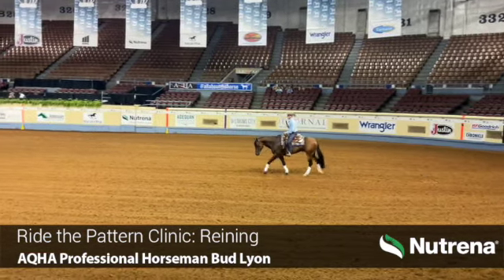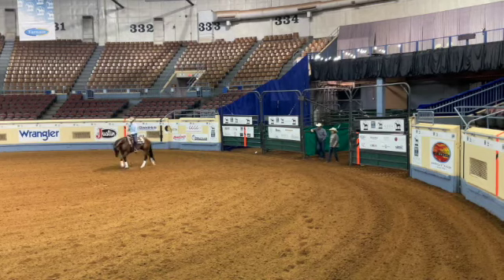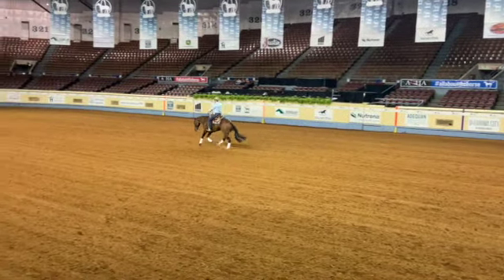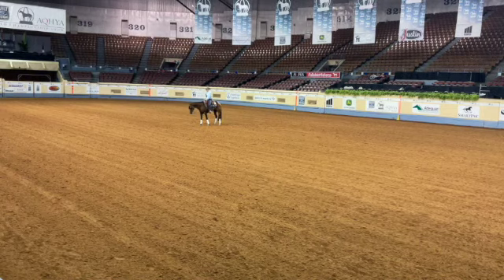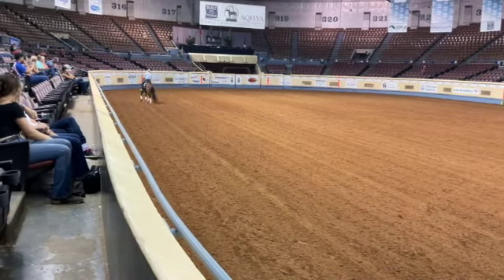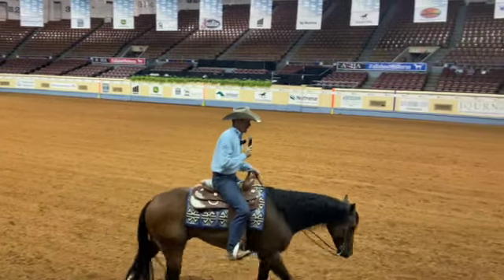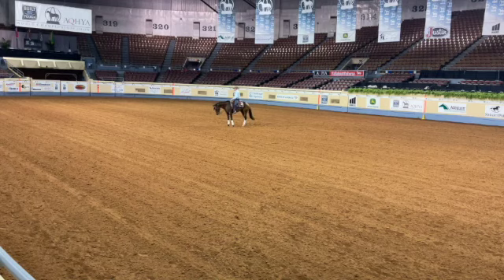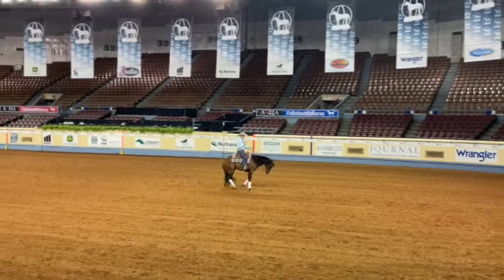Nutrena Ride the Pattern Clinic: Reining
Learn what goes into a successful reining pattern from AQHA Professional Horseman Bud Lyon, as he takes us through patterns 7 and  11.